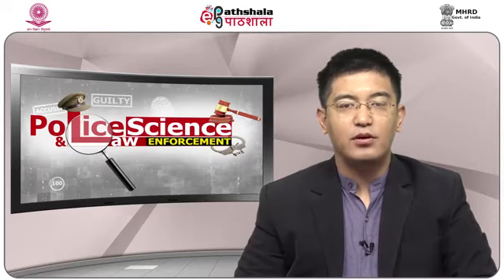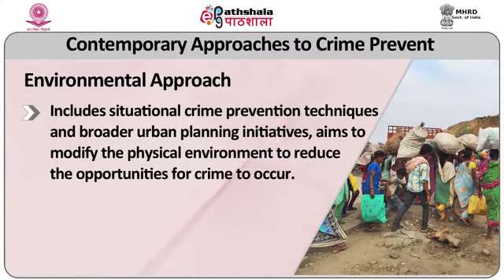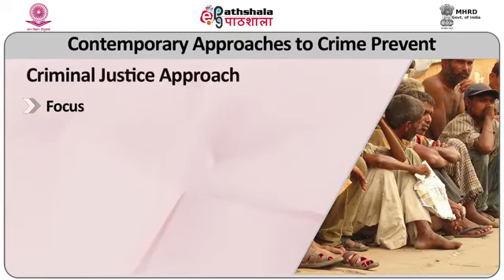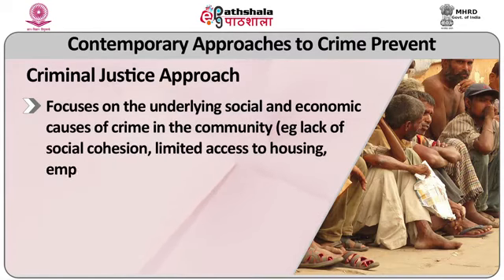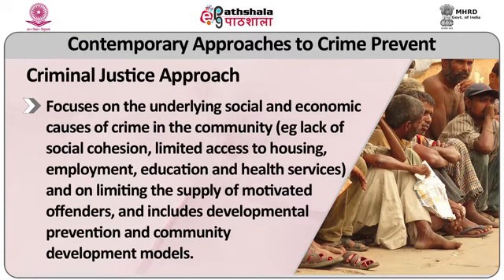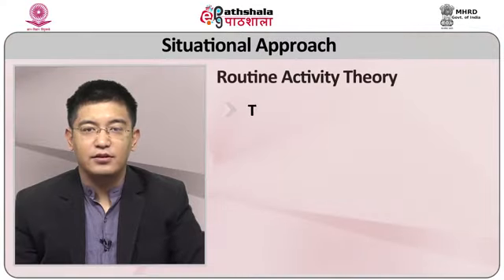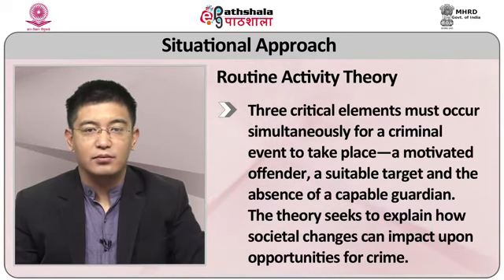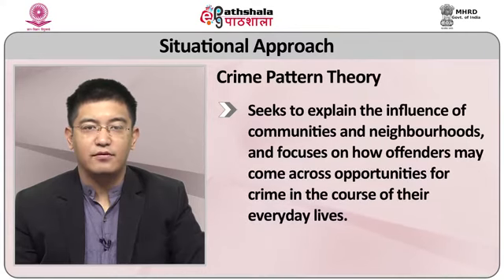Contemporary Crime Prevention Methods